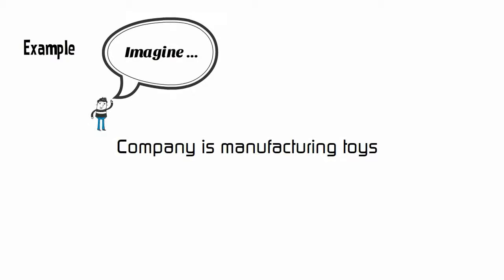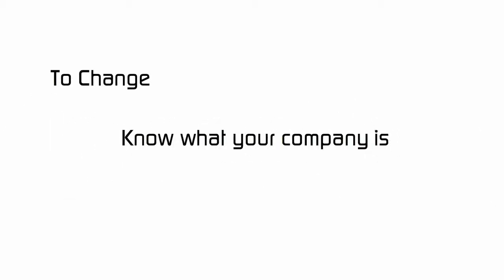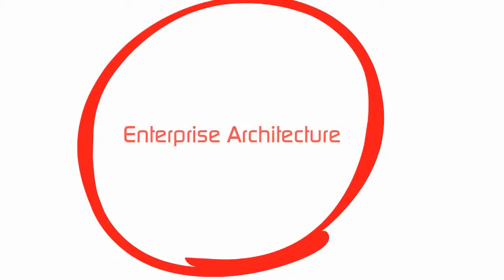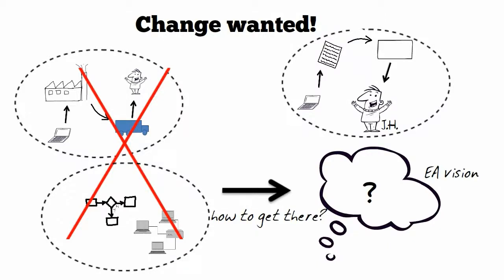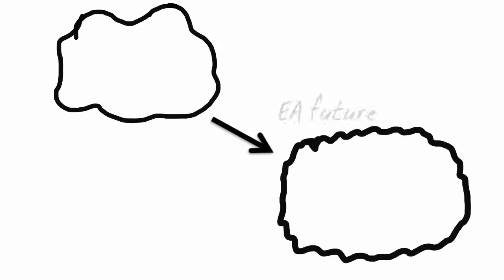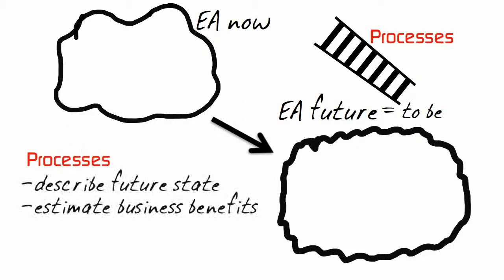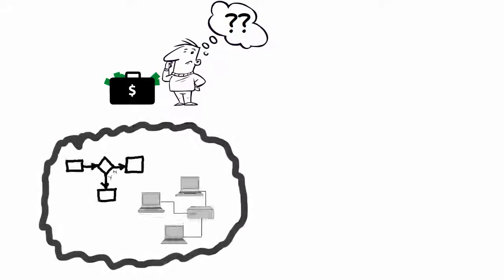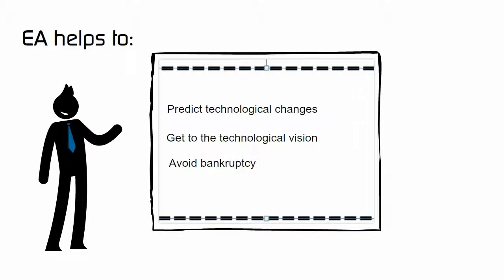EA movie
This video is about Enterprise Architecture and how it can be used to help implementing a strategy change in your business.-- Created using PowToon -- Free sign up -- Create animated videos and animated presentations for free.  PowToon is a free tool that allows you to develop cool animated clips and animated presentations for your website, office meeting, sales pitch, nonprofit fundraiser, product launch, video resume, or anything else you could use an animated explainer video. PowToon's animation templates help you create animated presentations and animated explainer videos from scratch.  Anyone can produce awesome animations quickly with PowToon, without the cost or hassle other professional animation services require.